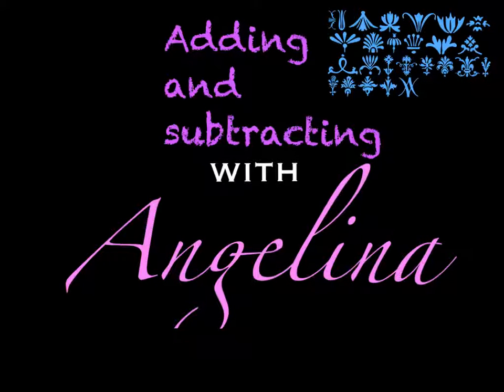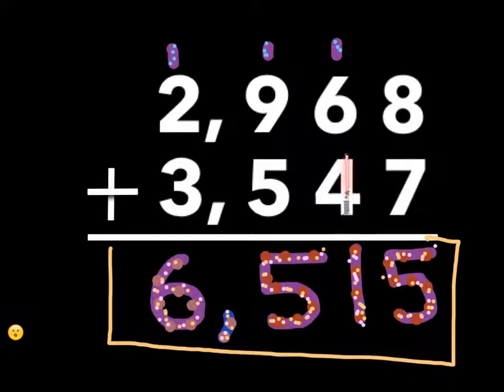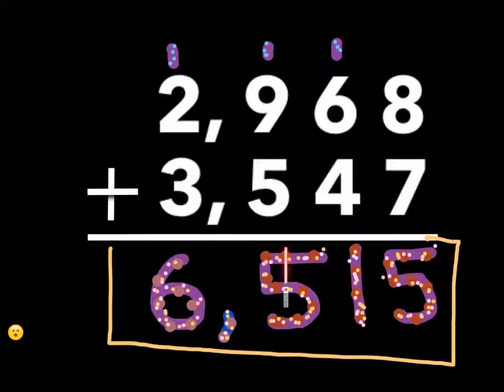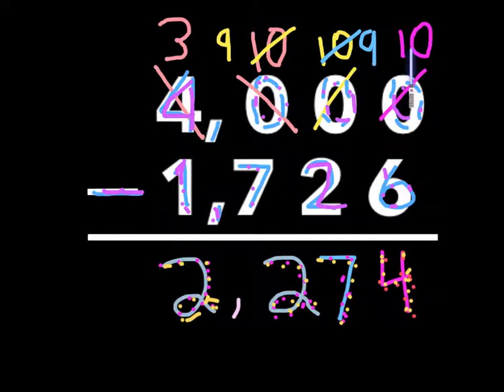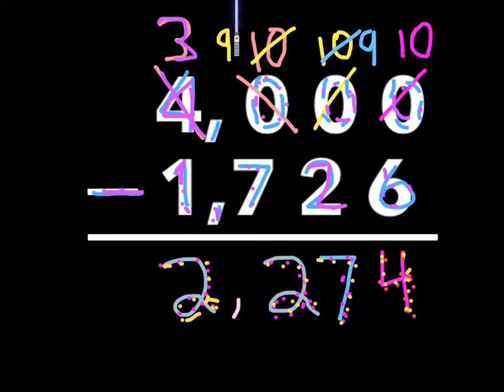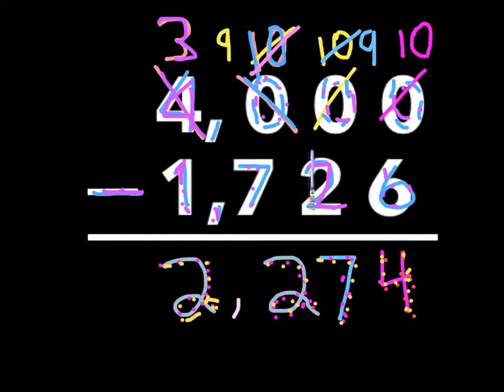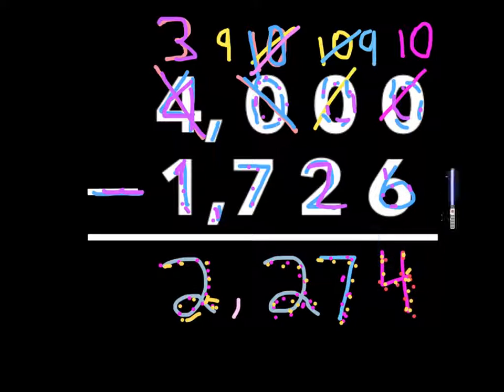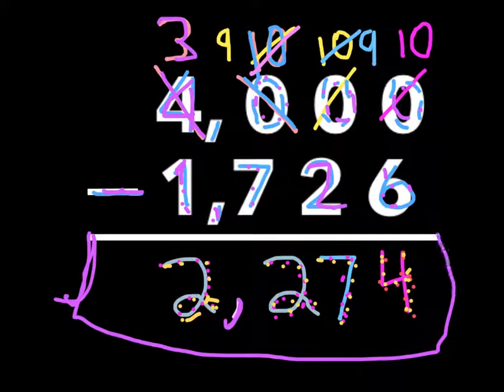Adding and Subtracting by Angelina